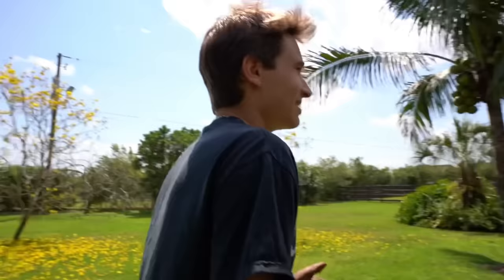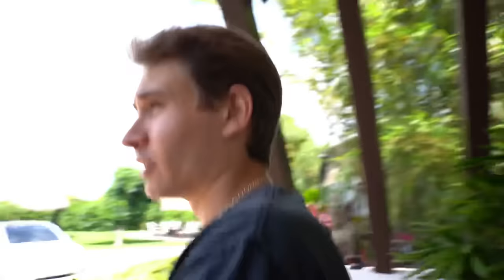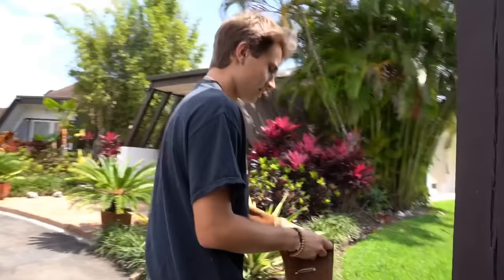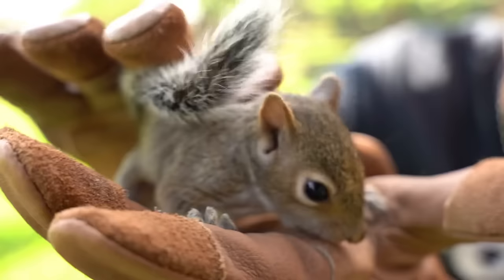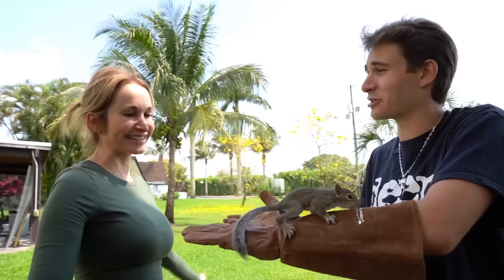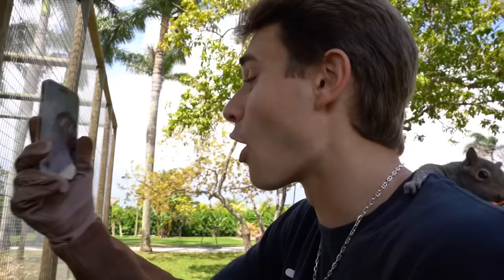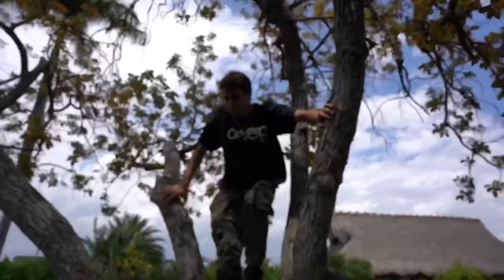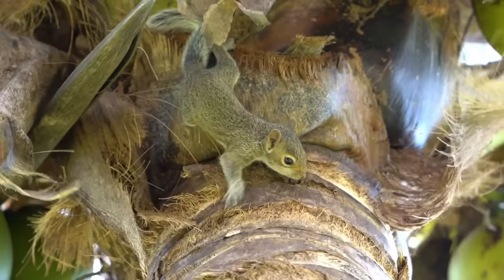REUNITING LOST BABY SQUIRREL WITH HIS FAMILY !